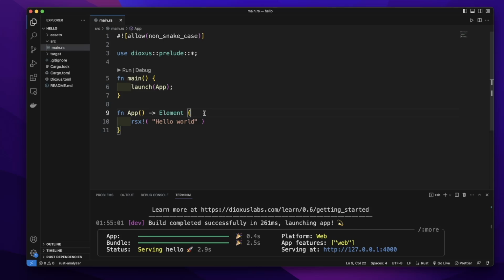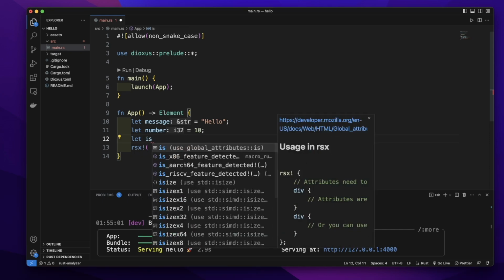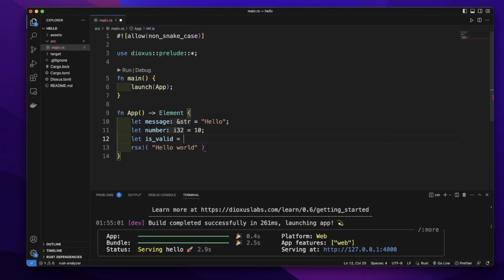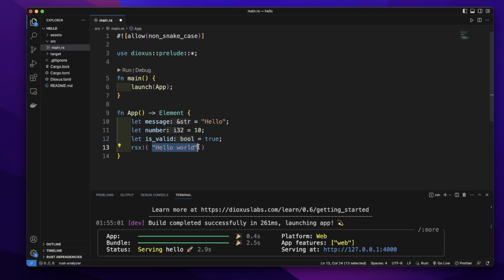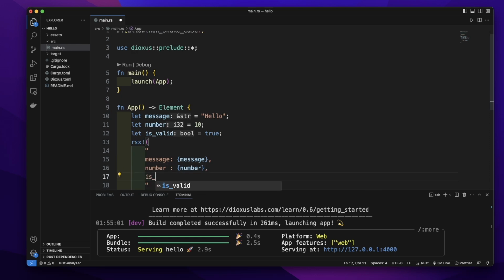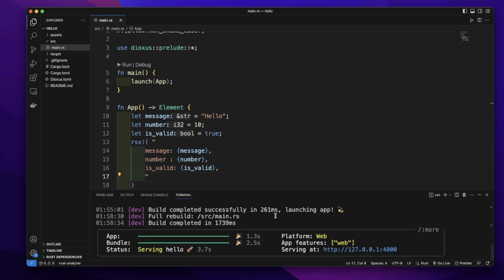Dioxus | Dynamic Text | Rust | Tutorial 02